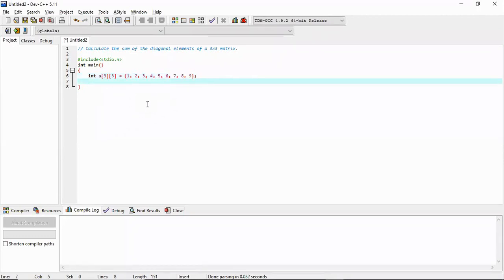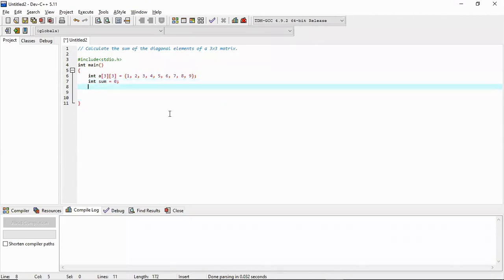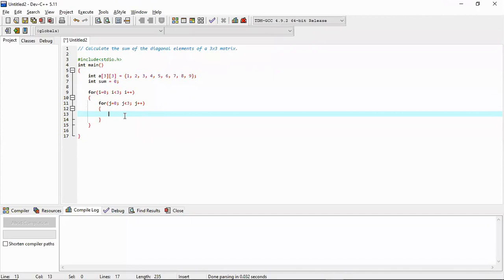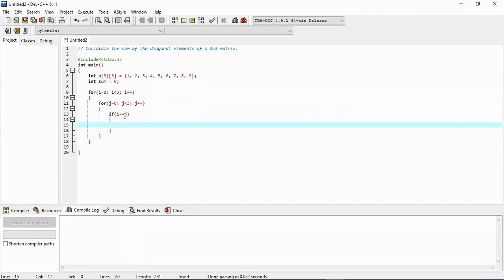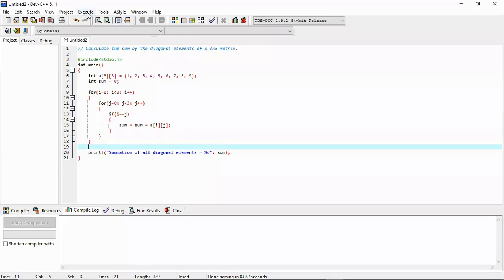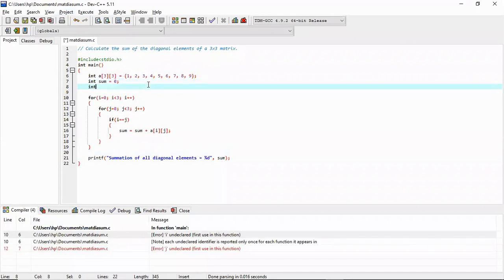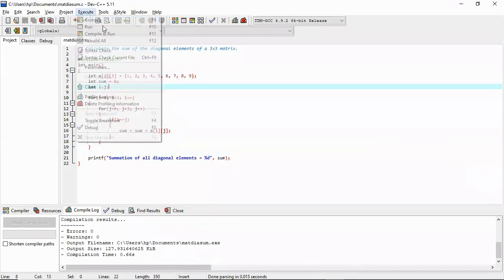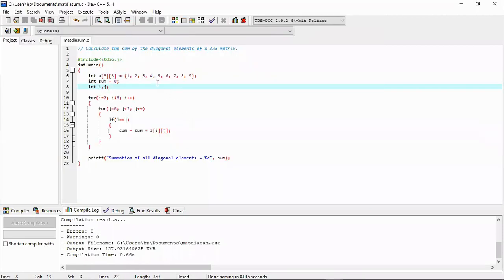Matrices – Sum of Diagonal Elements